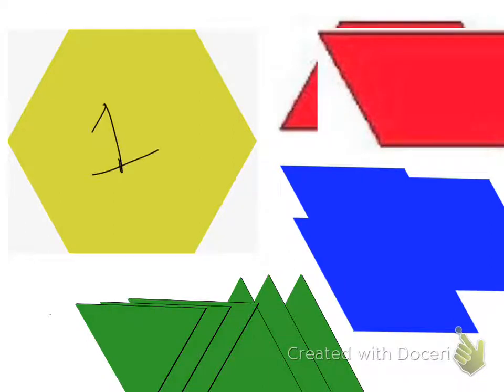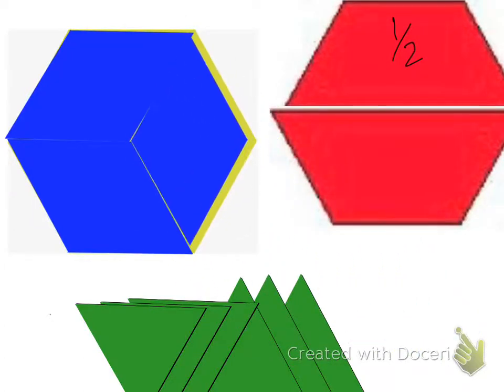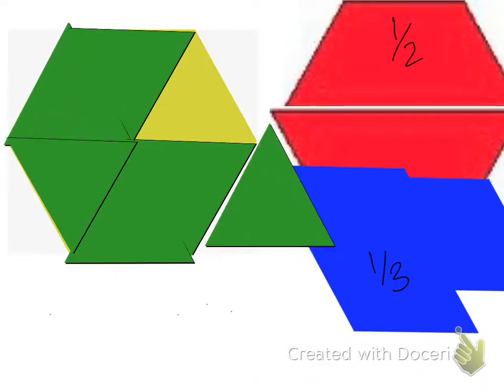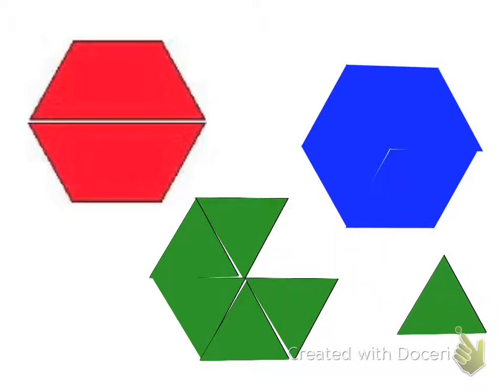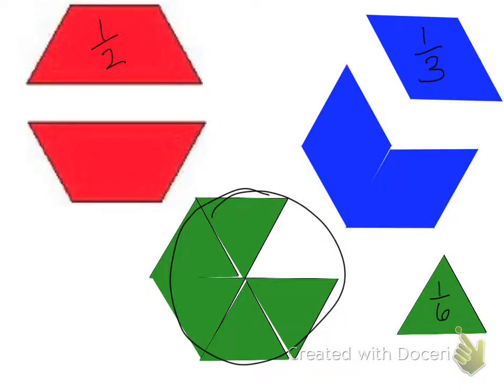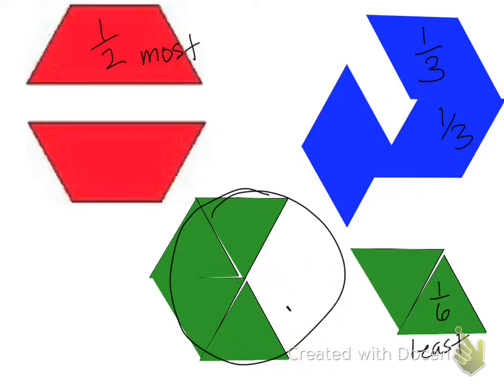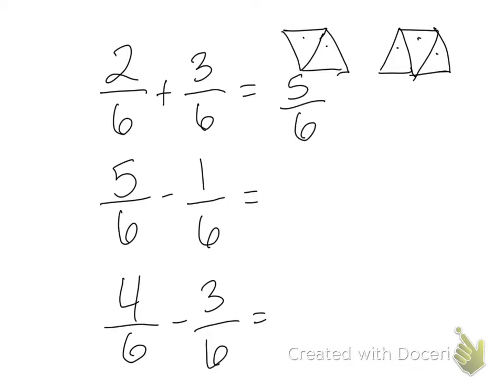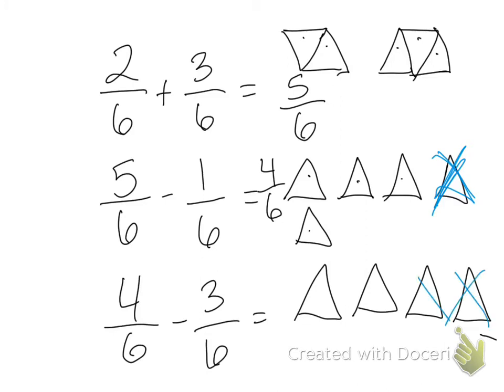Saxon Math 3 Lesson 73